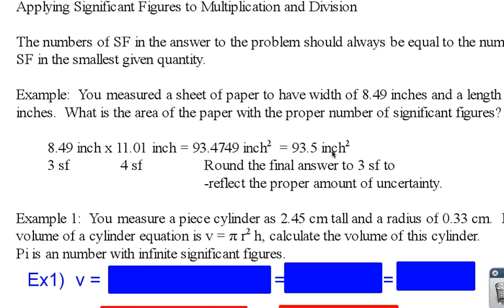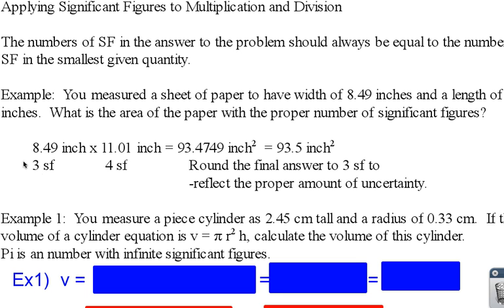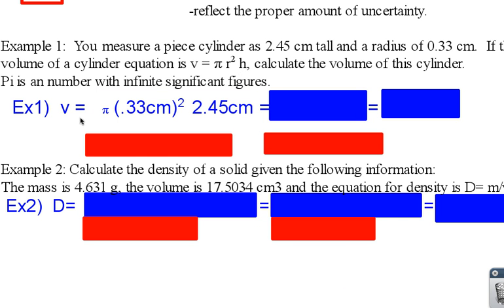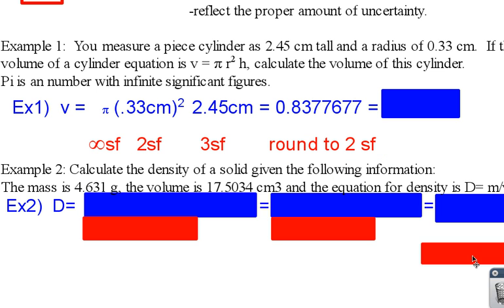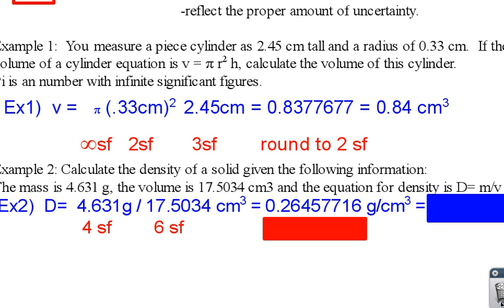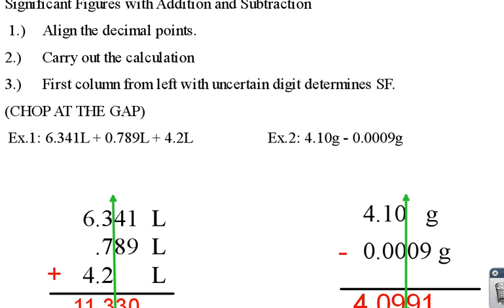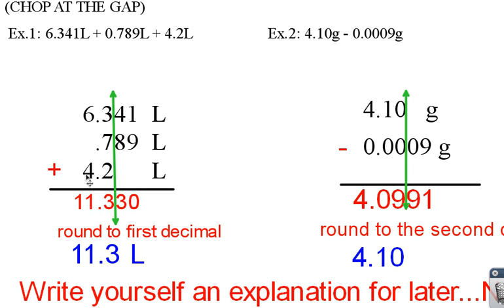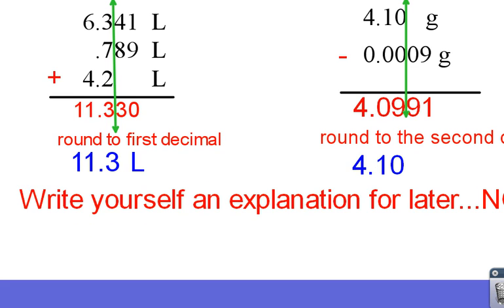5.5continuednotes.avi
Significant figures wh